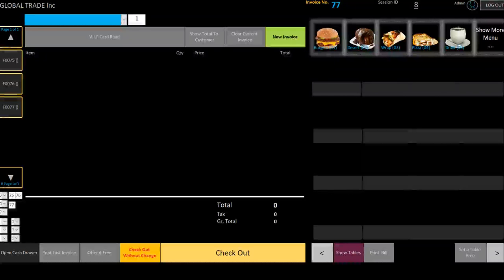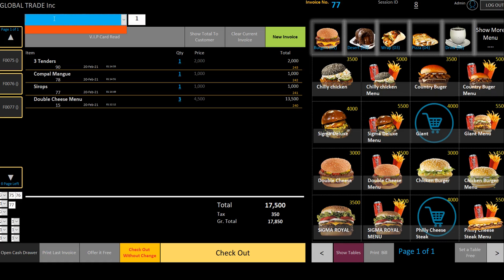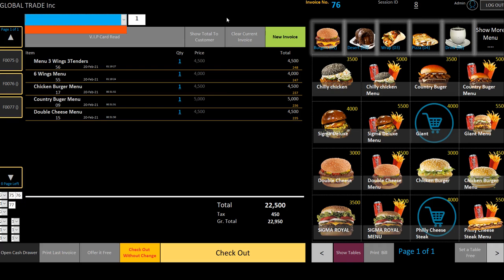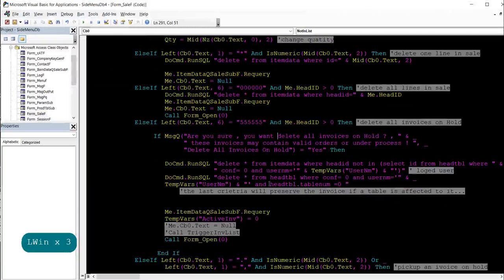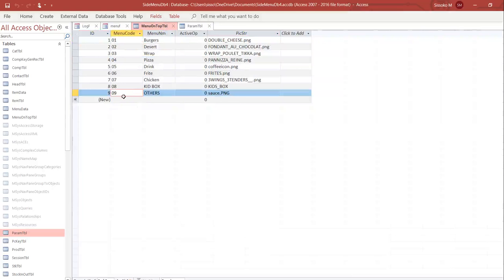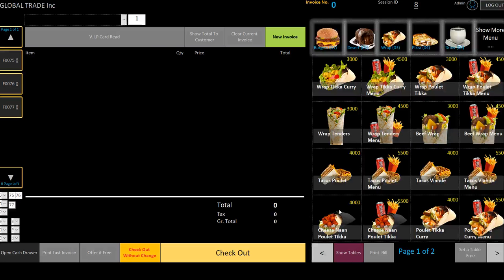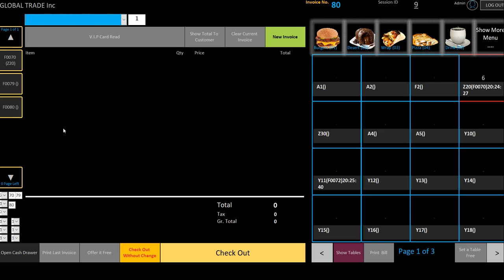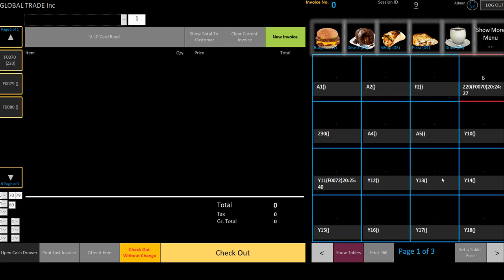Ms Access Dynamic SideMenu 5 Free POS system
in this Video , We explain the Free P.O.S System You can Download the Source ACCDB File from FaceBook, .

Another Video to understand The Gridview Function